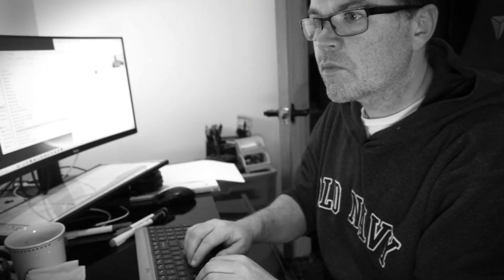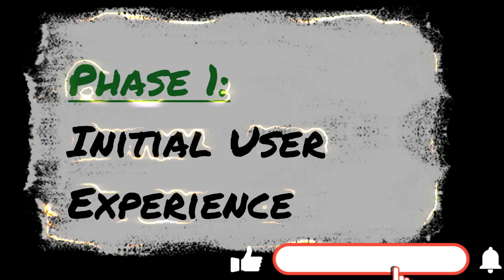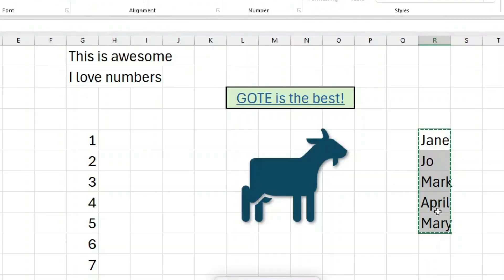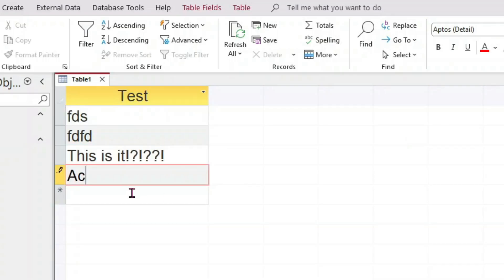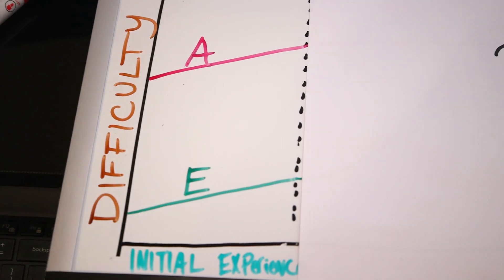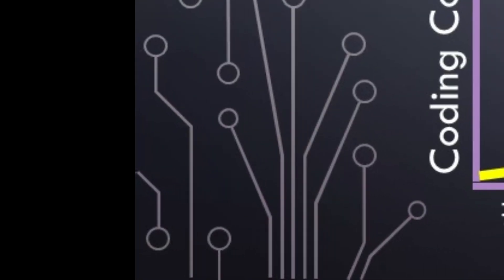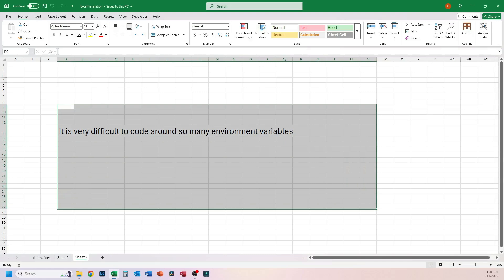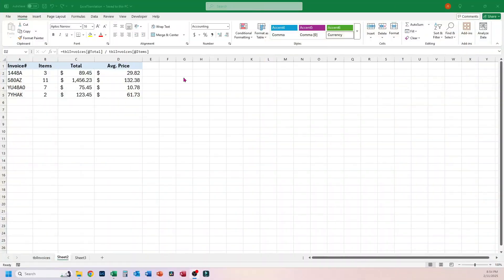Excel's Surprising VBA Secret - why can Excel VBA be so difficult to code?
This is my attempt at "high production values!"  while also giving a major reason why Excel VBA seems so difficult.

Don't believe me? Check out my tutorial on how to do a simple copy/paste of data in Excel
(hint: I actually skipped a step because it was already getting too complex!)